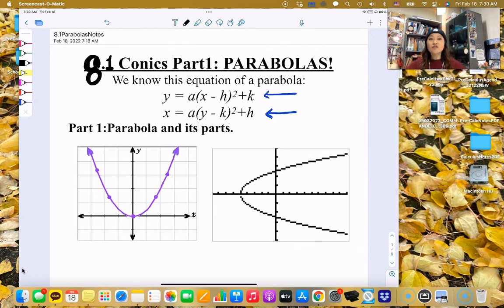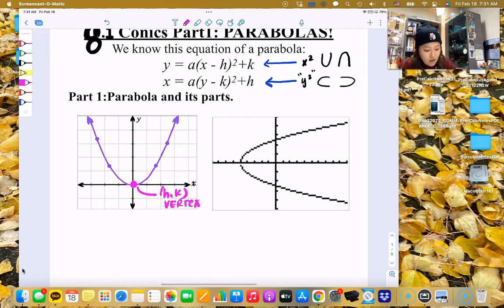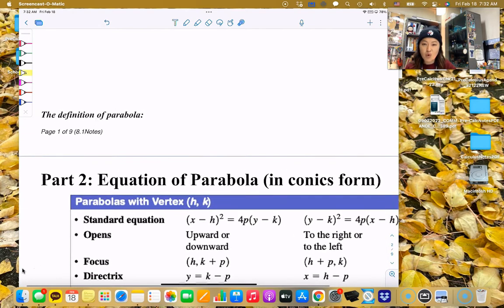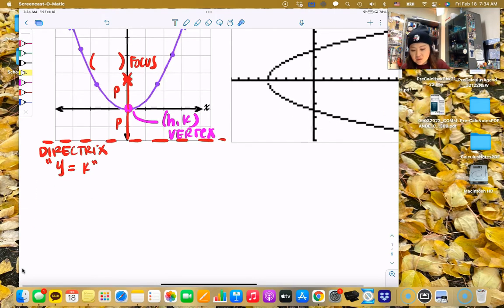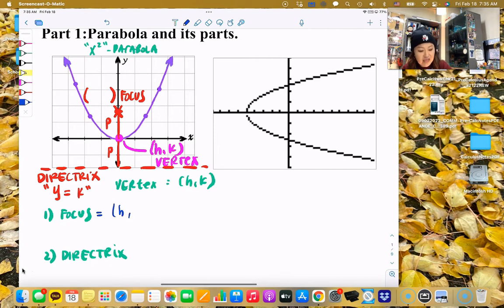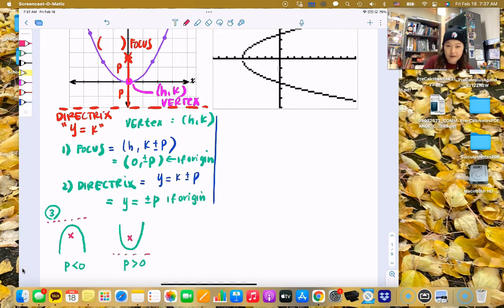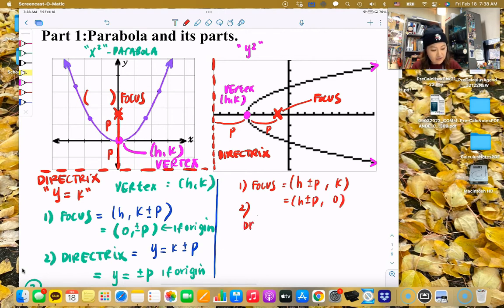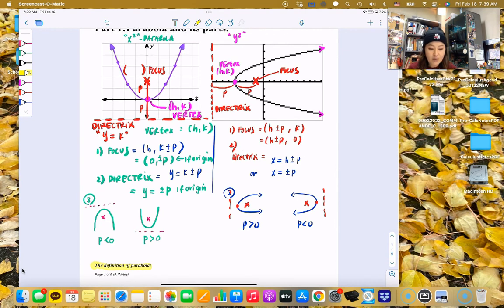8 1ParabolasConicPart1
8 1ParabolasConicPart1
Don't forget to likey and subscribey